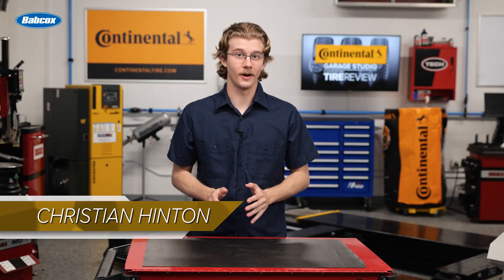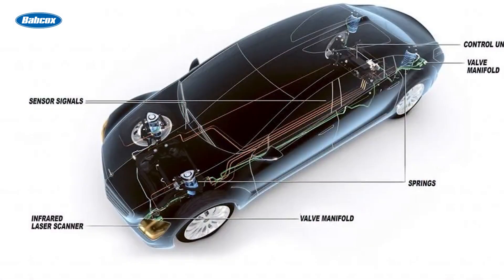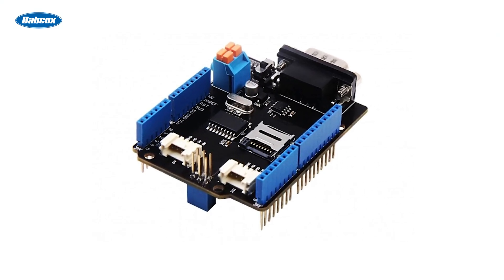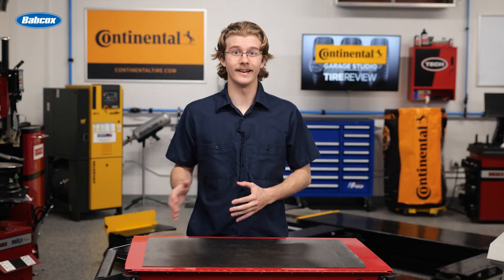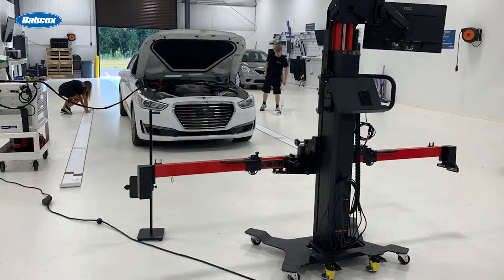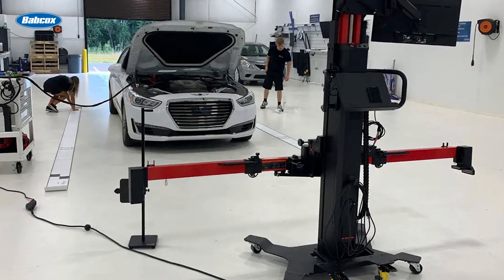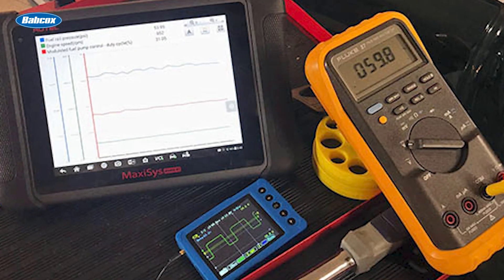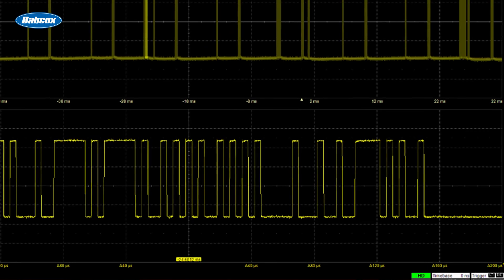Why topology influences access to the modules with your scan tool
Have you ever wondered how your scan tool picks up live data? Or how that data ends up displaying on your tool’s screen? The data you look at might be processed by one module, shared by another module, and then go through a gateway module to talk to your scan tool. How does it do it? Serial data buses. Let’s discuss what data buses are and how it relates to topology.